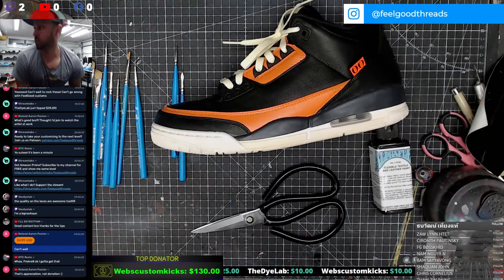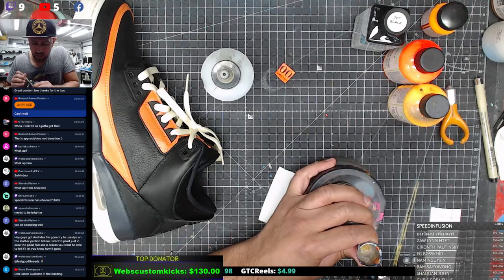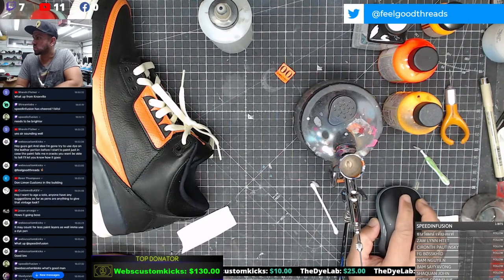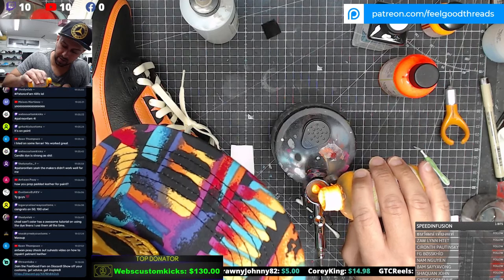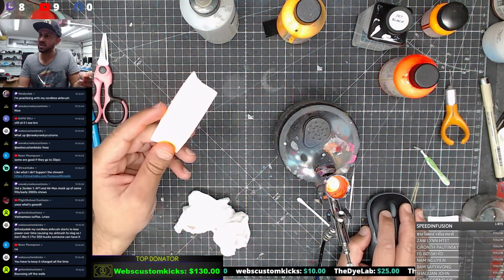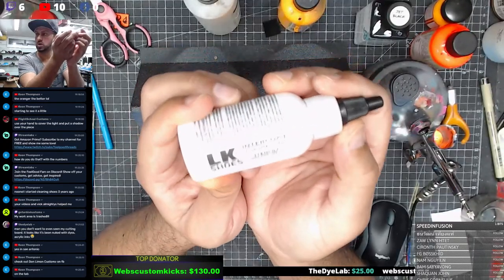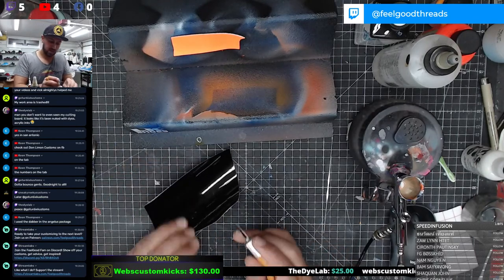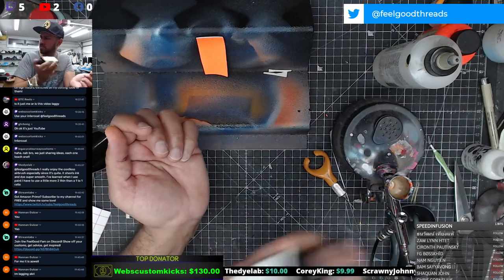Let's Jump Into It: PART 3: Working with Stencils & Making Custom Tags!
Today we'll teach you the introductory basics on how to use stencils and make custom tags!